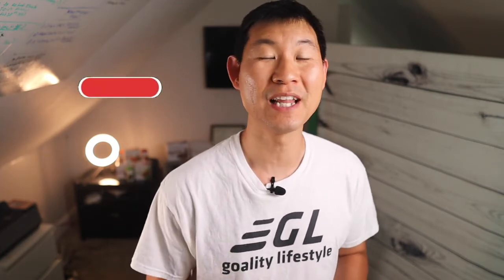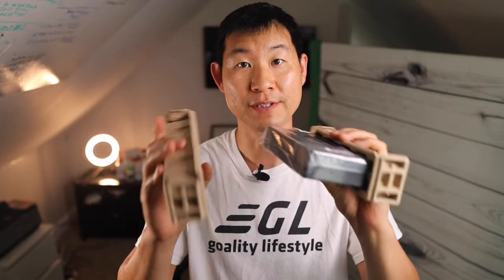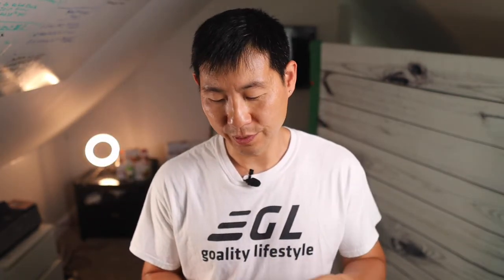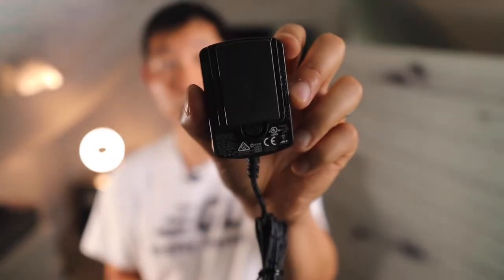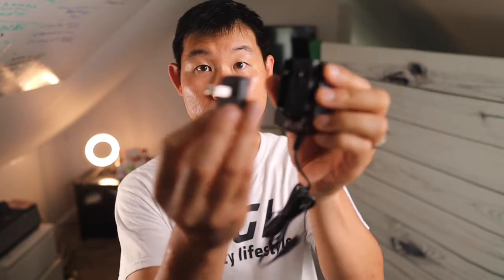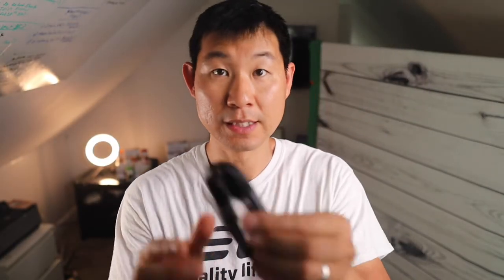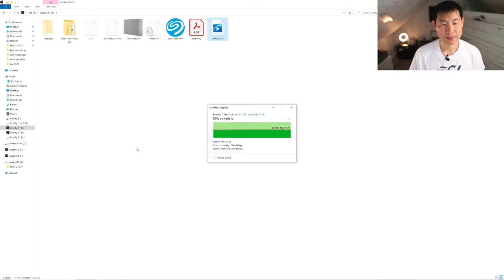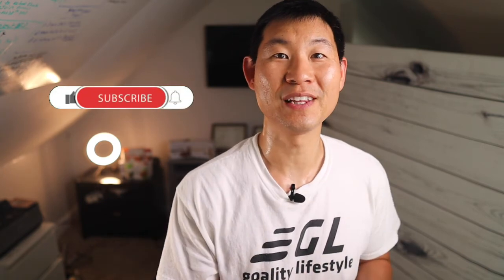Seagate Expansion 6TB Unboxing and Review | Is It Worth It? 2021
Hey Guys,

So I got a brand new Seagate 6TB hard drive through FB marketplace and I wanted to unbox and review it for you.

I want to share with you if it worth the money or if you should get something else.

If you want to get your own,

1.

2. Goality Raw - FREE educational resource site. Valued over $2,000 now FREE.

--** NEW Here**--